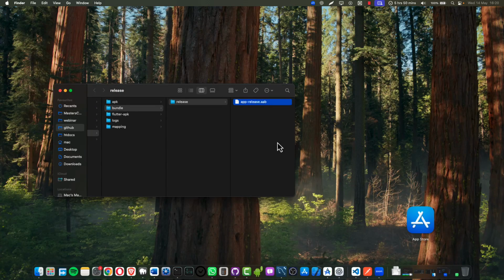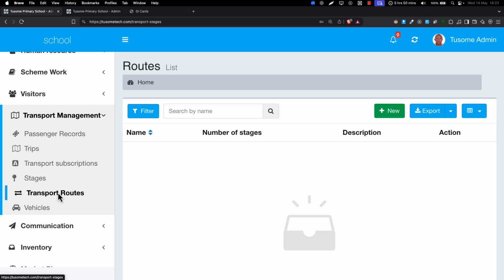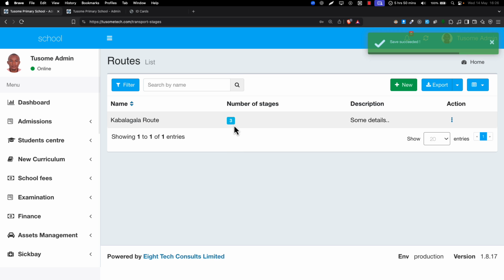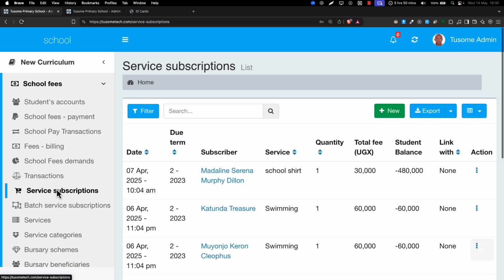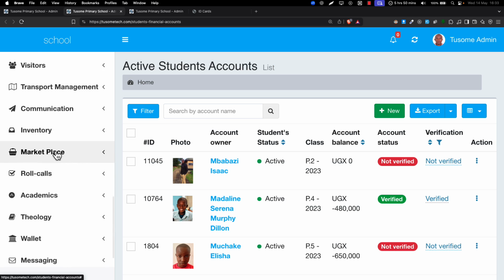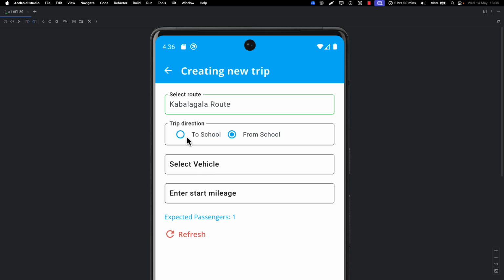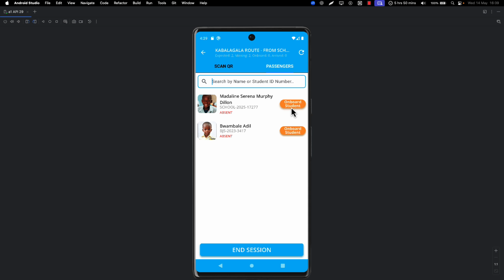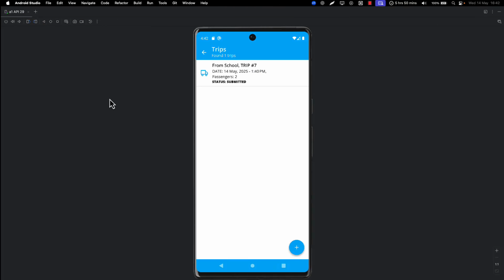PART 37. Transport management module - Tusome, All-in-One School Management System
Press on the link below to whatsapp me directly or